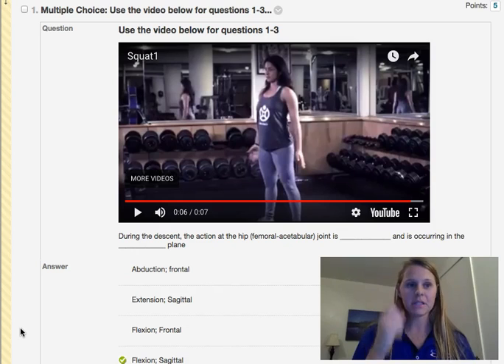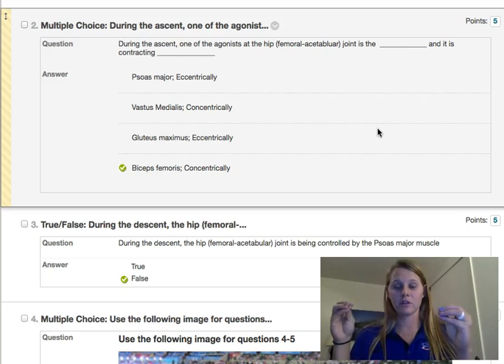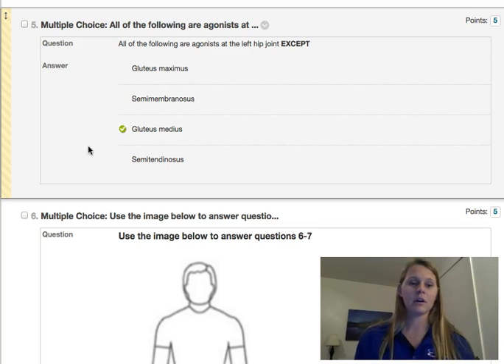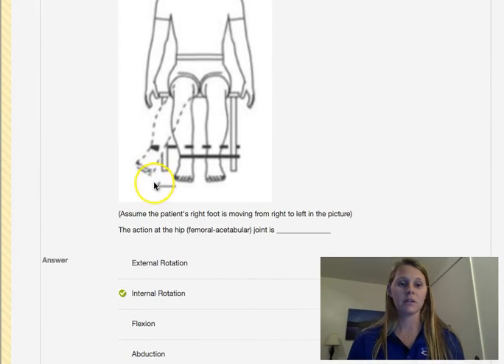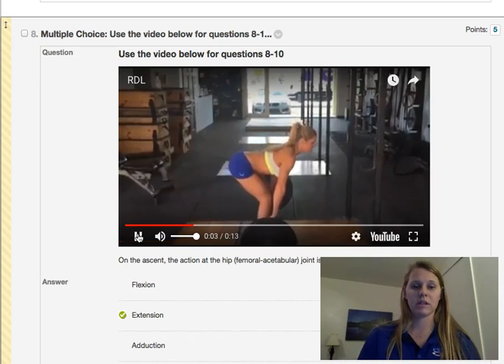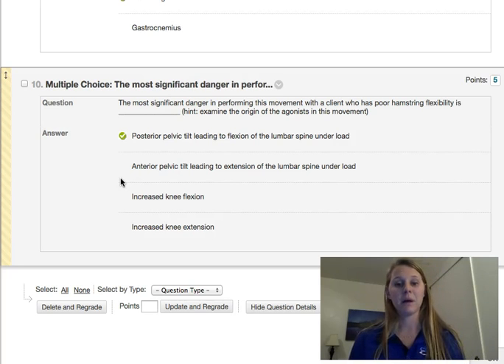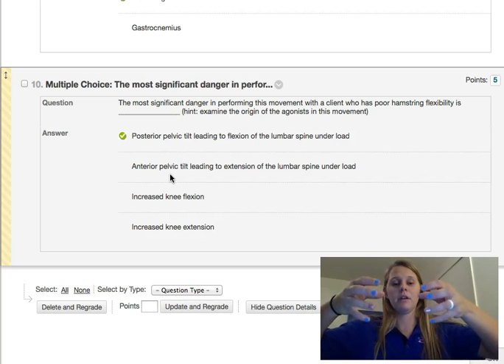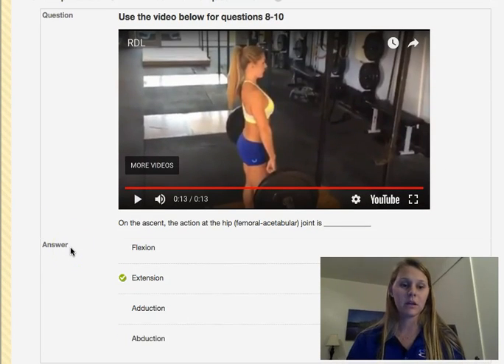CAP 4 Review